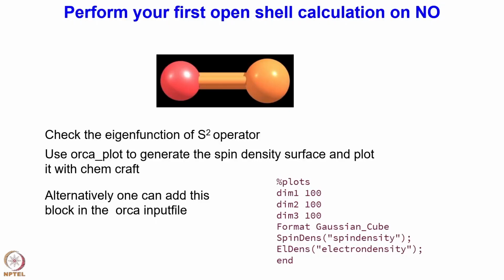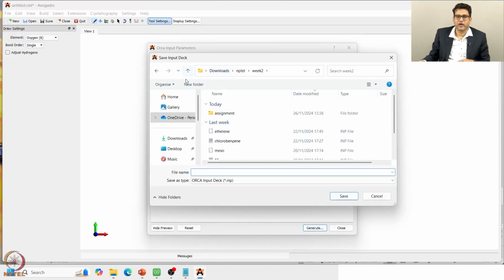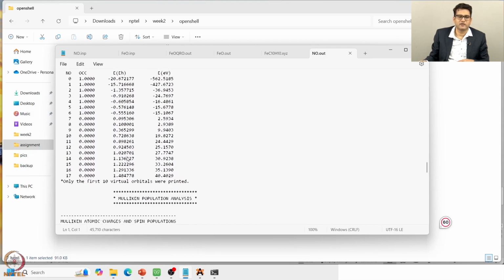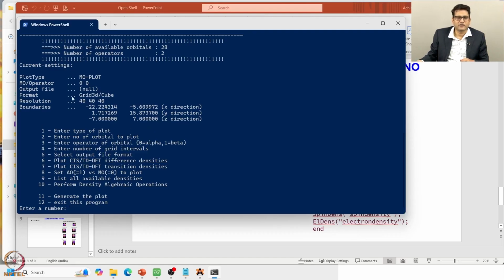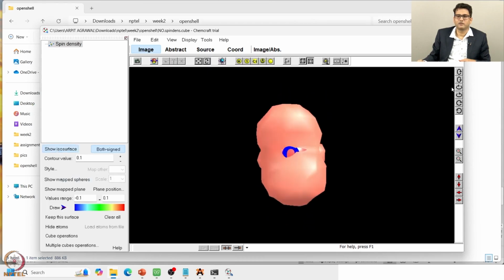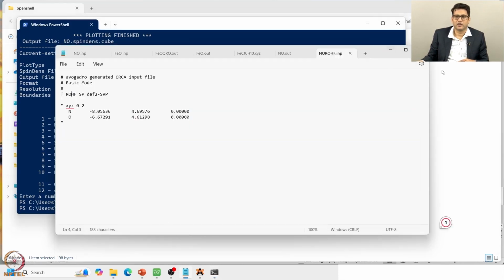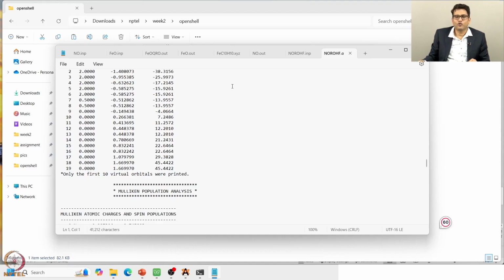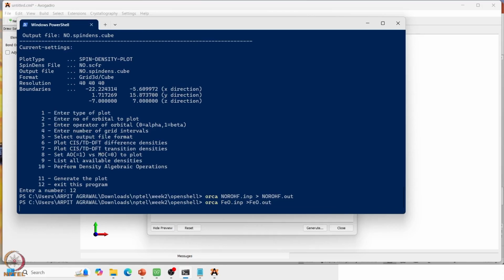Week 2: Lecture 10: Open-Shell Systems- II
Subject: Chemistry
Course Name: Chemistry I: Computational Quantum Chemistry
Name of Presenter: Prof. Achintya Kumar Dutta